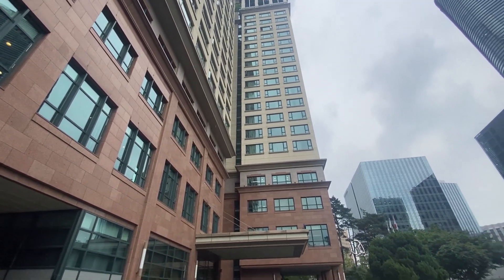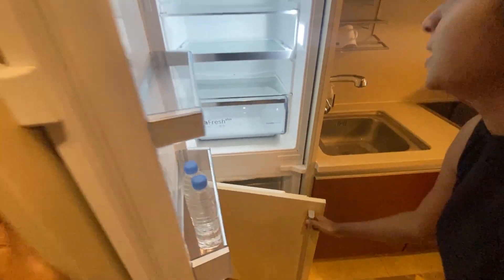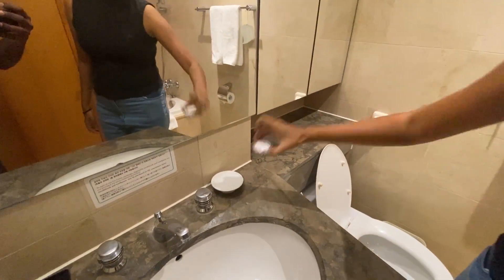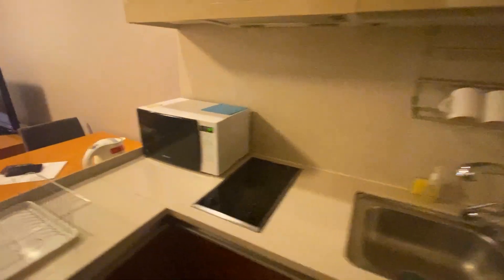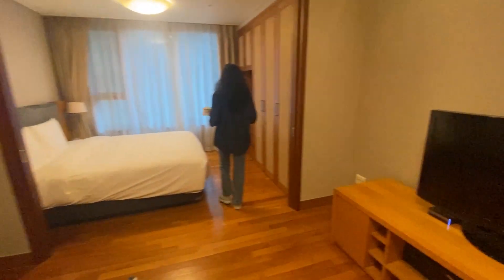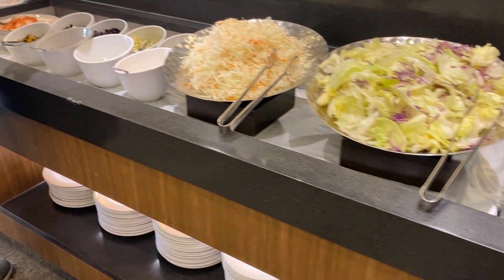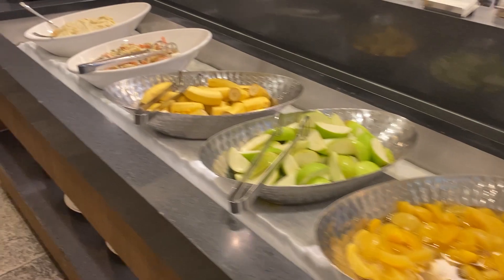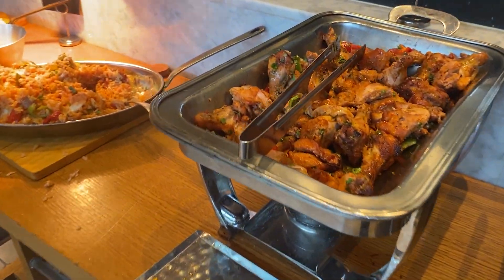කොරියාවට ගිය පළමු දවස | Somerset Palace Seoul Hotel එක | ලස්සන කොරියාවෙ හෝටලේ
🎵 Track Info:

Title: Summer's Tides by Oshóva

 • All Night – Ikson...

🎵 Track Info:

Title: All Night by Ikson

———u